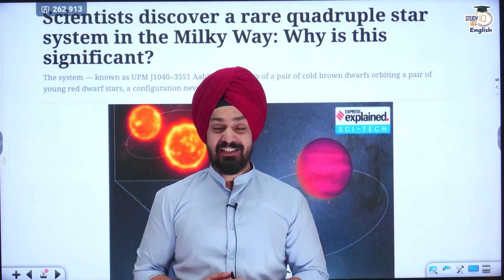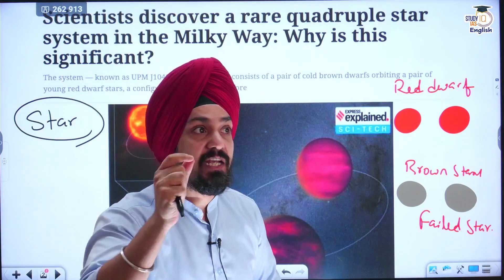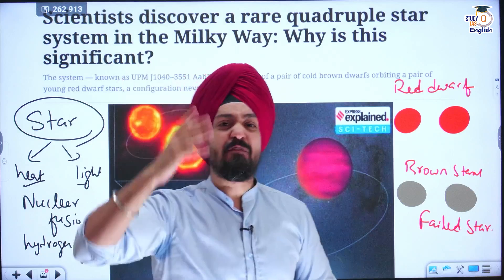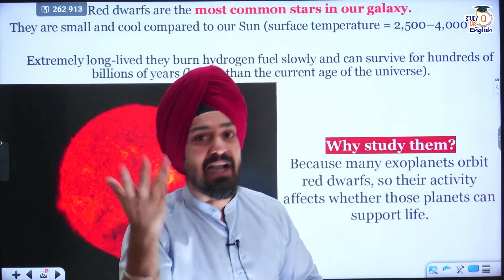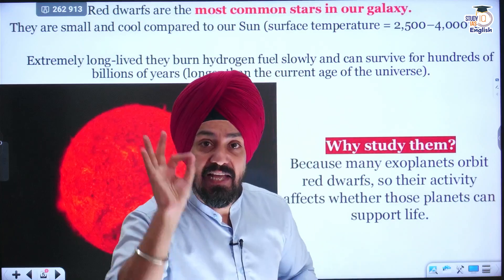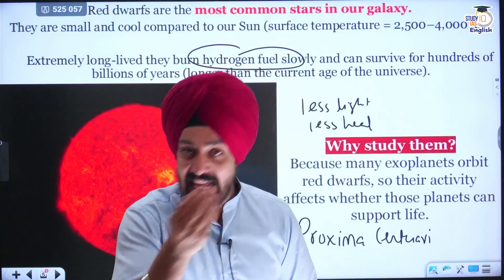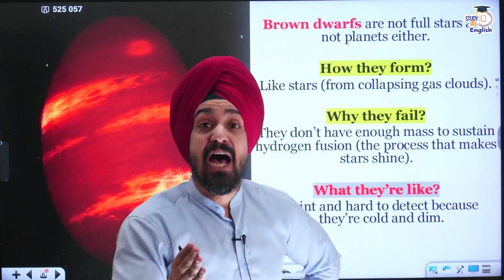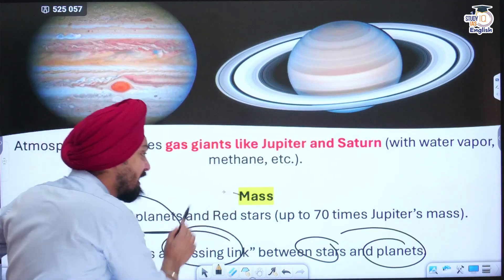What Is a “Failed Star”? | Brown Dwarfs Explained | StudyIQ IAS English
Join StudyIQ IAS English for UPSC 2026, 2027 & 2028 P2I Live Foundation Courses:-

🚨 UPSC 2026 P2I Foundation Resolution August Morning English Batch | Classes Starting 30th August '25

Closing 31st August '25 , 6:00 PM

🚨UPSC IAS 2028 Live GS P2I Foundation August English Batch
What exactly is a "failed star"? In astronomy, the term refers to a type of object known as a brown dwarf.
♦ Key Takeaways
✅ Formation
✅ Definition
✅ Cooling Trend
✅ Scientific Importance

✅ Sangam Plan (3 Tiers:Gold, Platinum and Diamond) – Affordable options tailored for different levels of aspirants
Free Courses & PDF's